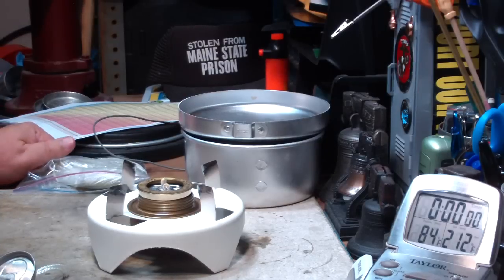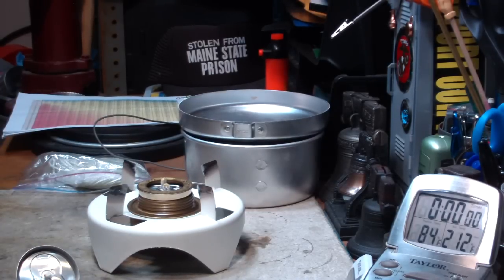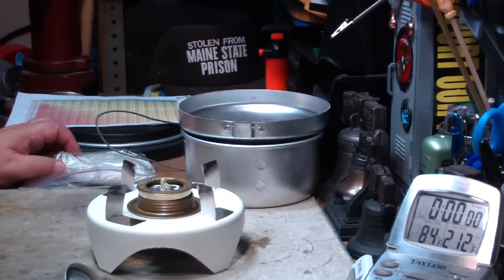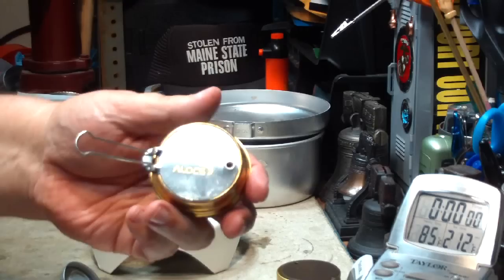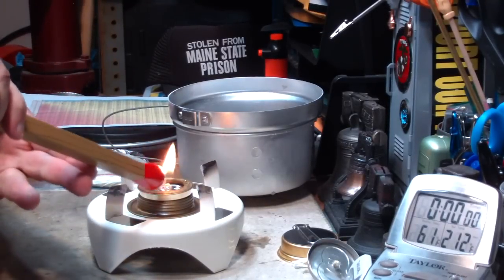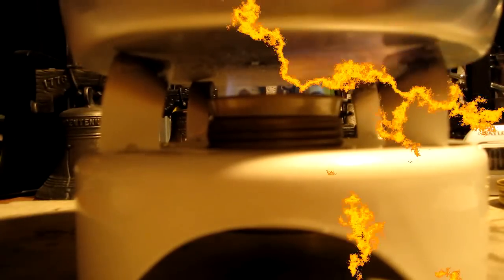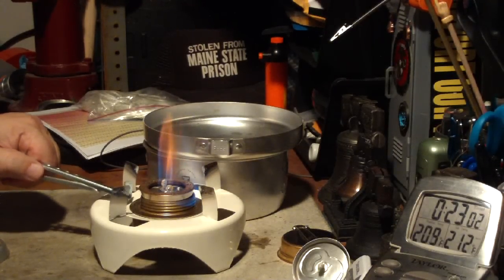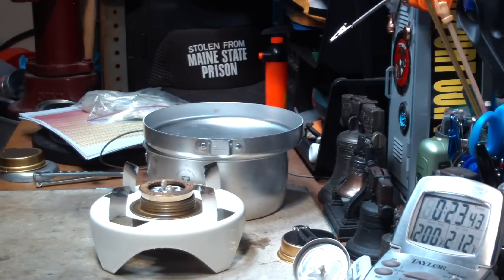Idea for Low Power Trangia Simmer - Test #2 - Fail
This test was a fail but I thought I would share it anyway. Something can be learned from failed tests too.

In this lab I was doing about the same thing I was doing in the last test except this simmer adapter had two wicks instead of one. The adapter failed just before the water was to come to a boil by having vapors leak out from under the adapter and then ignite.

Up until the adapter failed it was putting out about 84 watts of heat. I determined this by taking delta temperature / time tests as the lab was going on.

I guess it's back to the drawing board.

Hiram

Lab0317

Title: Idea for Low Power Trangia Simmer - Test #2 - Fail
Room temp: 87°
Humidity: 65%
Weather condition: Partly Cloudy
Burner: Mini - Trangia #2 with simmer adapter - 2 wick
Stove/Pot stand: Trangia - Open Spirit Stove
Pot: Trangia 1.5 l Sauce Pan
Fuel: Methanol
Amount of fuel at start: full
Amount of fuel consumed: 6.7 grams or about .28 fluid ounce
Amount of water: 2 cup(s)
Water temp at start: 60°
Time run:
Water temp reached:
Delta water temperature:
Approximate wattage: 84 watts

Note: This test was a fail. Burning vapors came out from beneath the adapter before water came to boil.